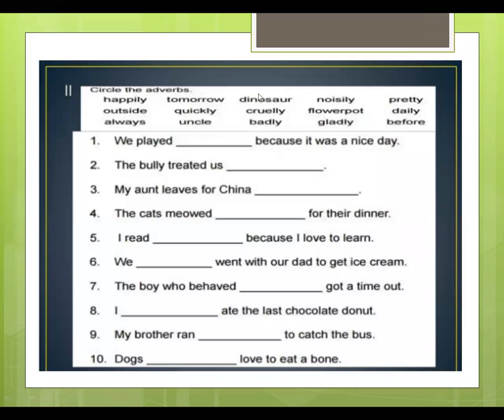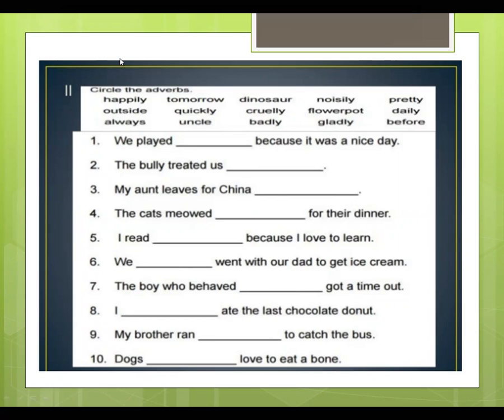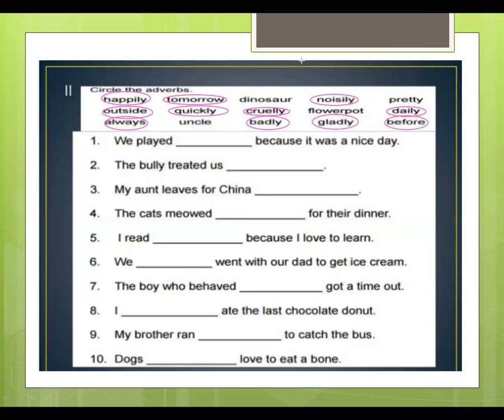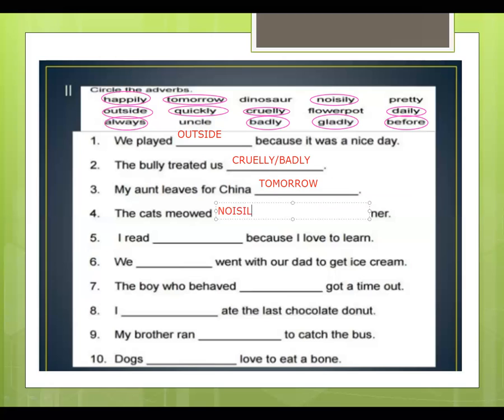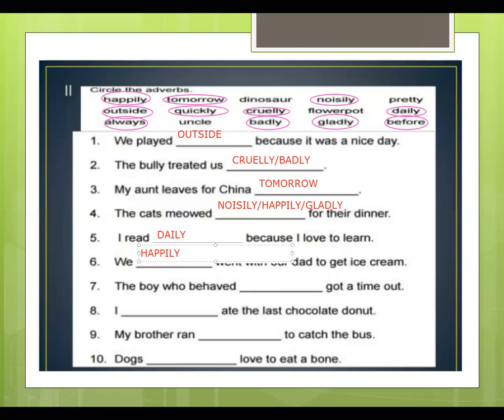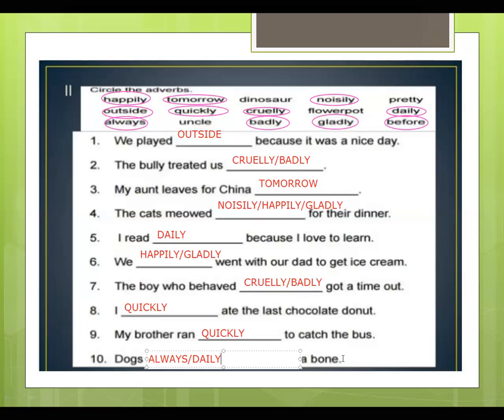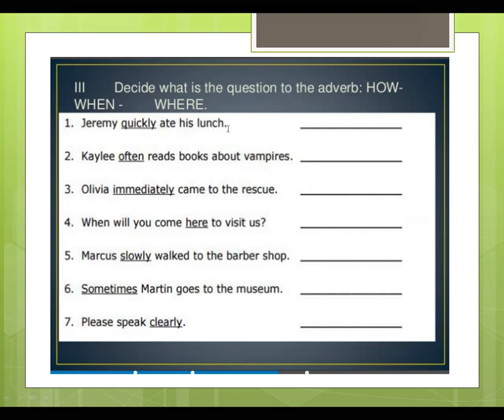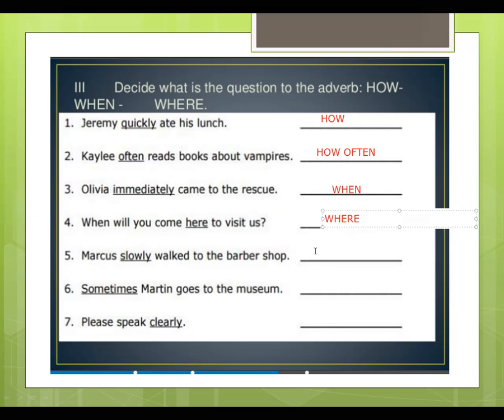ADVERBS/PRACTICE EXERCISES/LET US SOLVE TOGETHER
Adverbs practice exercises.